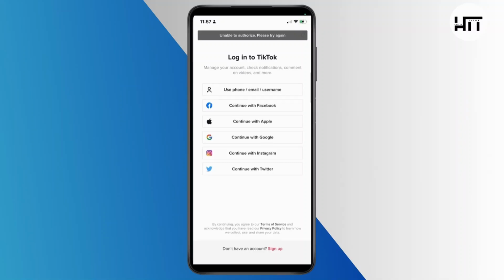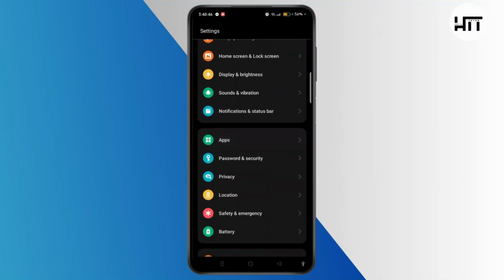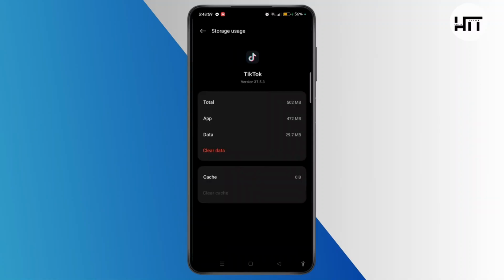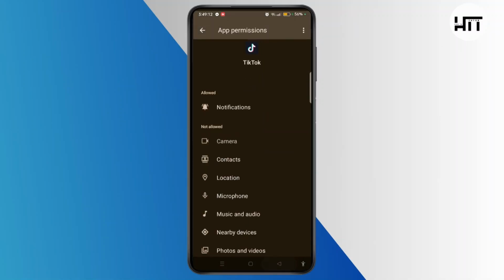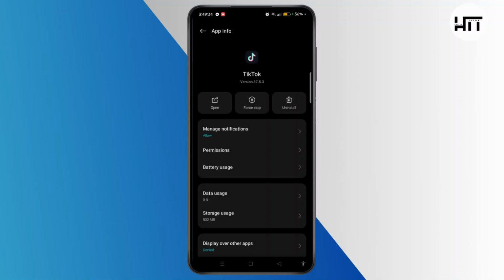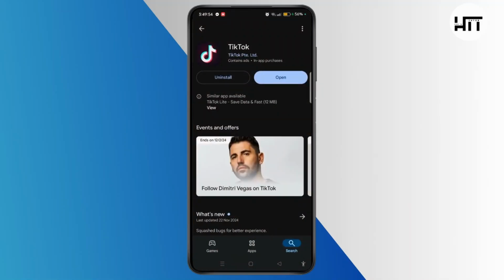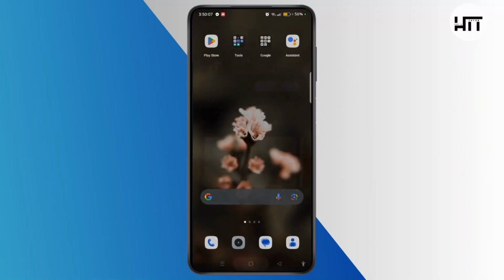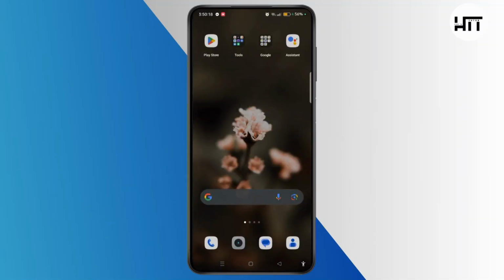How to Fix Tiktok Unable to Authorize Please Try Again Later on Android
In this video, Rose guides you through fixing the "Unable to authorize. Please try again later" issue on TikTok for Android. If you're experiencing this issue, follow these simple steps to clear the app cache, manage permissions, disable VPN, update the app, and restart your device. This solution will help you resolve TikTok authorization errors and get back to enjoying the app. Watch till the end for a quick and easy fix!

Chapters:
00:00:00 - Introduction
Learn how to fix the "Unable to authorize. Please try again later" issue on TikTok for Android.

00:00:10 - Exit TikTok and Open Settings
Exit TikTok and open Settings on your Android device to begin troubleshooting.

00:00:20 - Access Apps Section
Navigate to the "Apps" section in your device settings to manage the TikTok app.

00:00:30 - Clear TikTok Cache
In "App Info," go to "Storage Usage" and clear the TikTok app cache.

00:00:45 - Check and Allow Permissions
Ensure all necessary TikTok permissions are enabled in your app settings.

00:01:00 - Disable VPN
Check that no VPN is connected, as it could interfere with TikTok authorization.

00:01:10 - Update TikTok App
Go to the Play Store, check for updates, and update TikTok to the latest version.

00:01:20 - Restart Your Device
Restart your Android device to complete the troubleshooting process.

00:01:30 - Conclusion